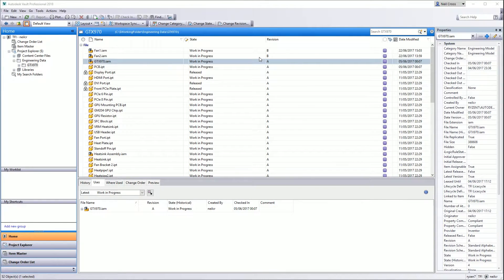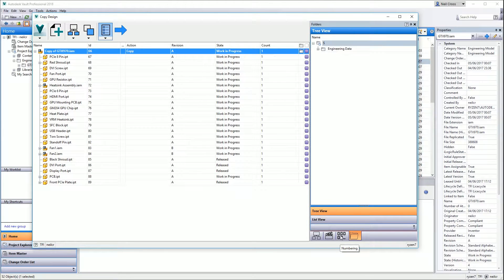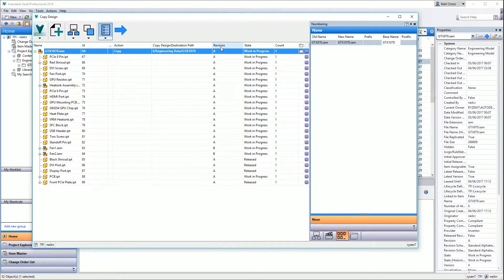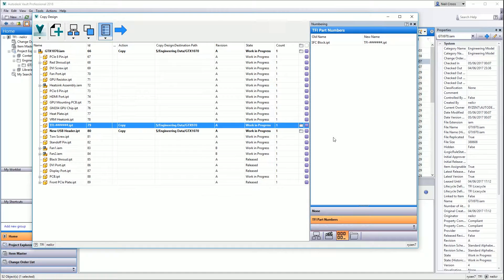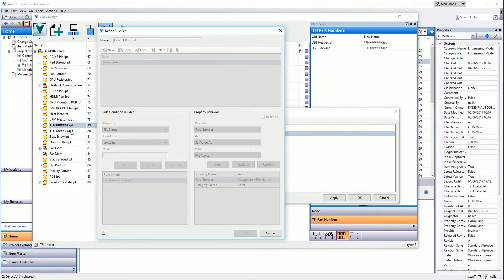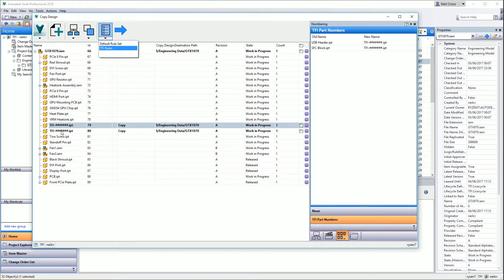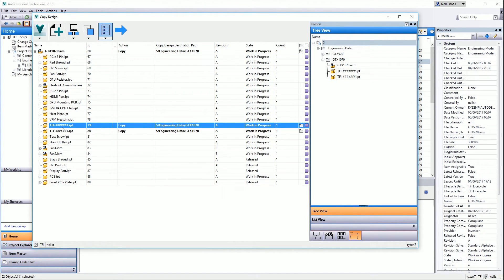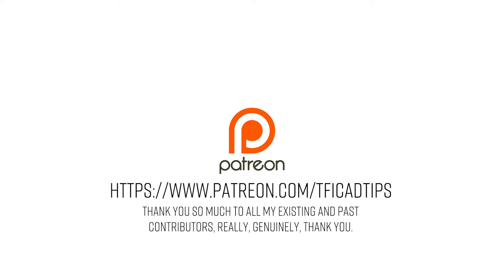How to use the "New" Copy Design in Vault, STRAIGHT TO THE POINT EDITION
I did two of these, this is the quicker straight to the point edition.  The other is a longer video with more rage and sarcasm added.
A "sort of" tutorial on how to use the not very but still feels like NEW copy design function in Autodesk Vault.  It's terrible, but it works.